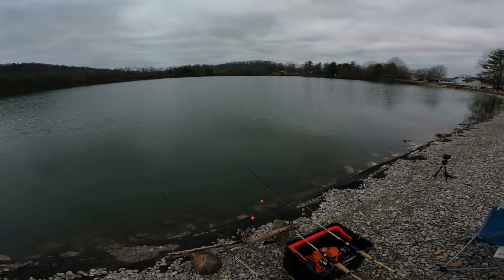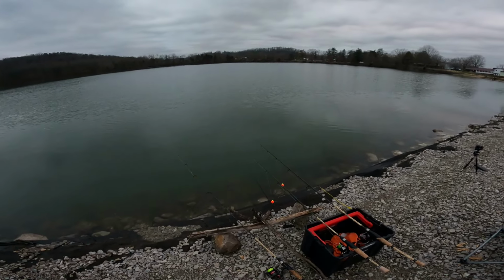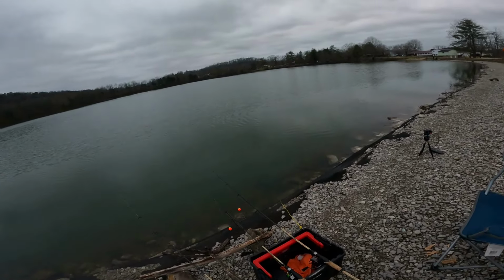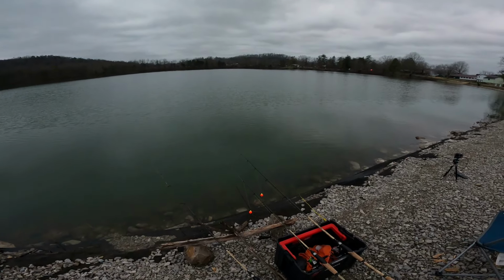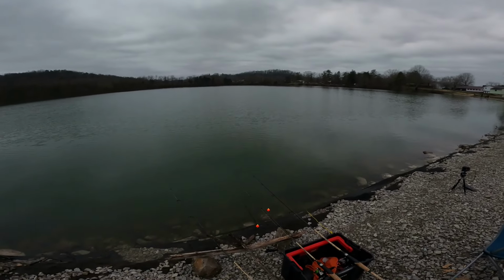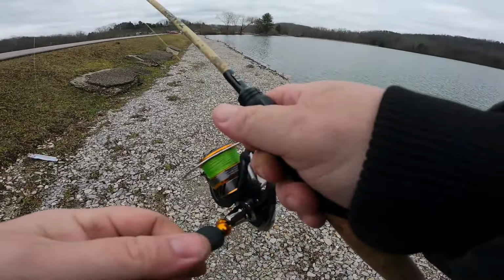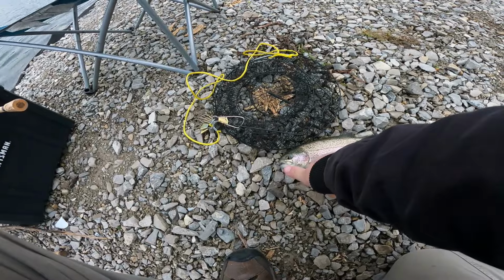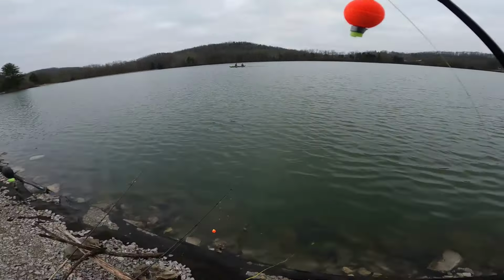Fishing Rollins Lake after January stocking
Couple of days of fishing at Rollins Lake in Evans WV. Only caught a couple, but at least I caught something.